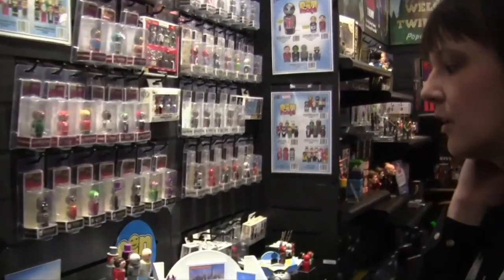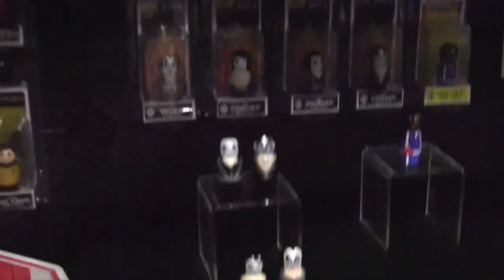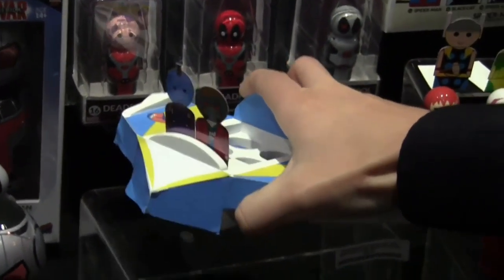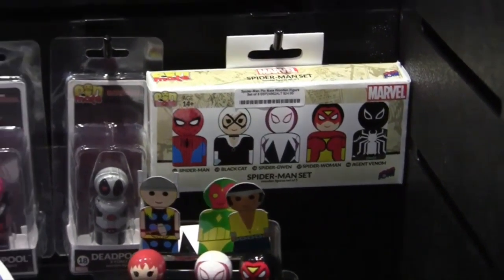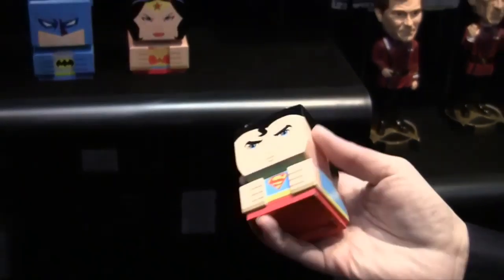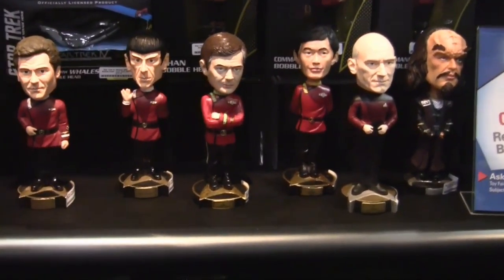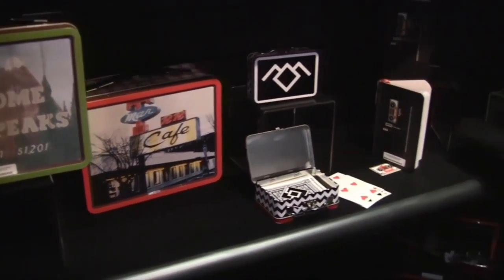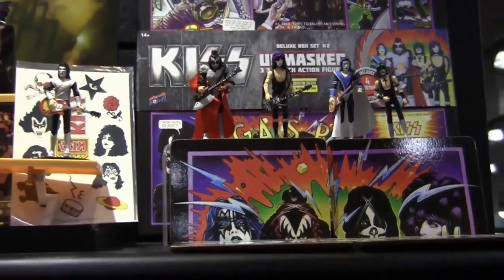Bif Bang Pow walkthrough at Toy Fair 2017